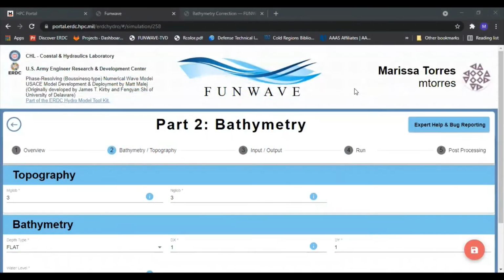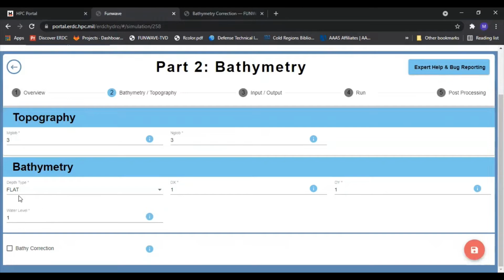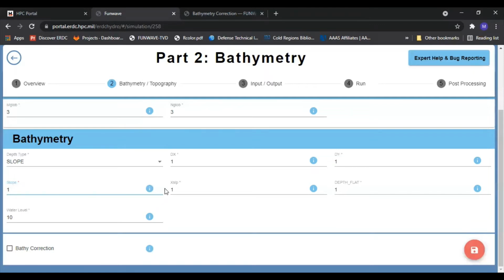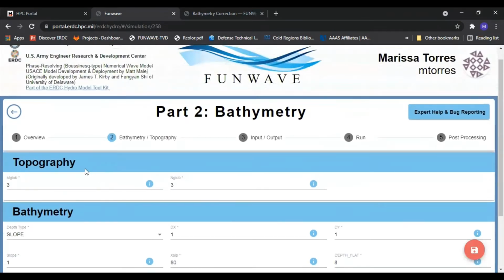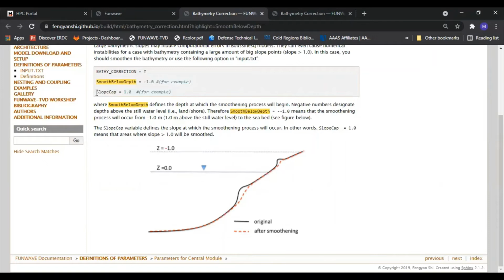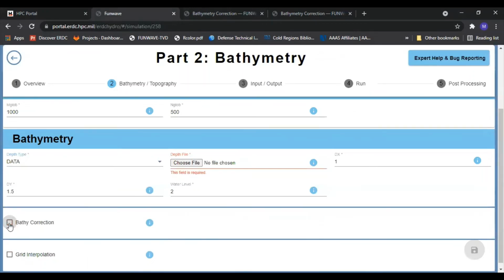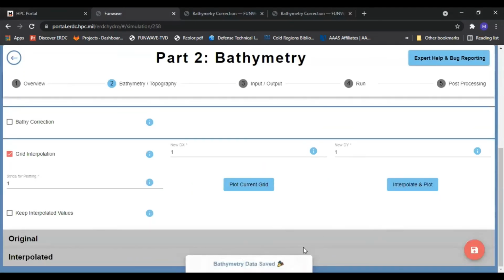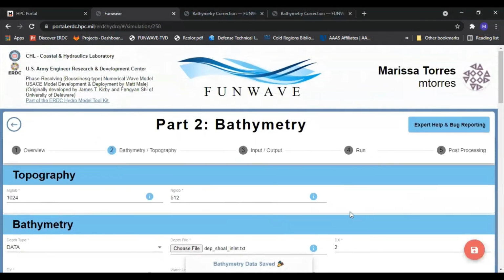FUNWAVE HPC Portal Application: Bathymetry Tab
Overview of the Bathymetry tab in the FUNWAVE HPC Portal Application - the second tab of five in the simulation workflow. Learn about the different types of bathymetry / topography options available in FUNWAVE and how to set up the numerical domain for any simulation.

Chapters:
Introduction - 00:00
Bathymetry tab contents - 00:45
Flat Depth Type - 01:25
Saving changes - 03:00
Slope Depth Type - 04:00
Topography field - 07:43
Bathymetry correction option - 08:52
Data Depth Type - 12:06
Grid Interpolation - 13:16
Summary - 17:13